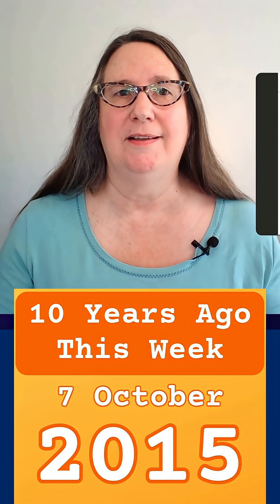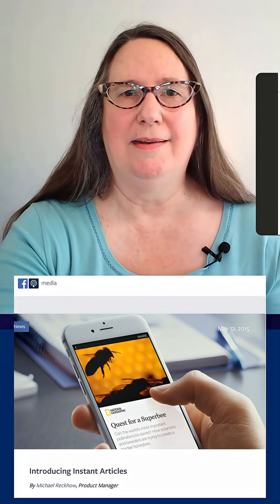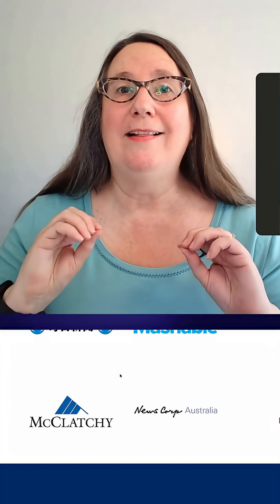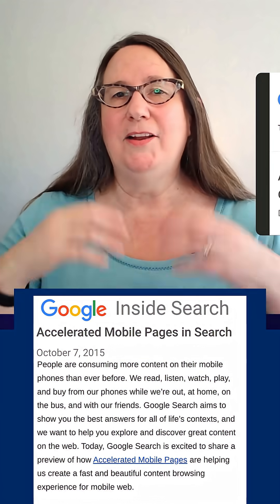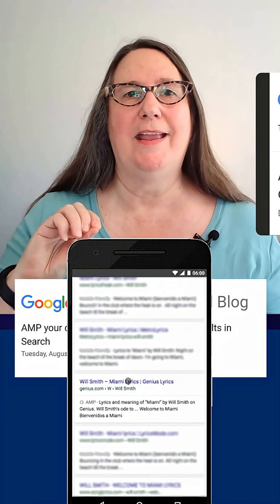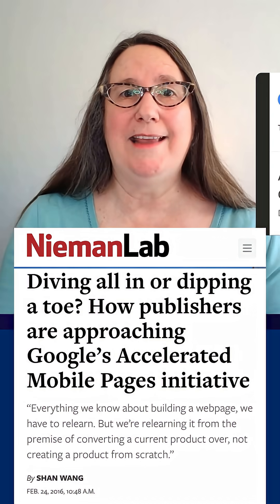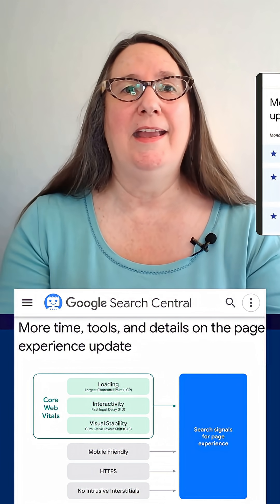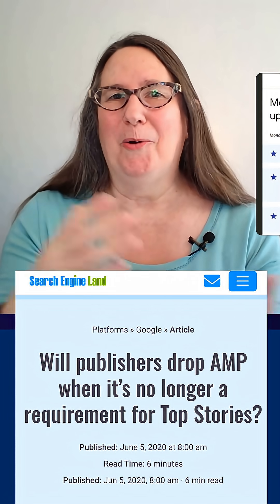Improving the mobile web with AMP pages (10 Years Ago This Week)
In October 2015 Google launched the AMP Project, meant to improve the mobile web and enhance the distribution ecosystem”, with a format that would be “fast, flexible and beautiful, including compelling and effective ads”.  Publishers jumped on because AMP articles could be highlighted in the Top Stories of the mobile Google Search results.
While you can still create pages with AMP HTML, Google stopped using it to highlight articles in search in 2021.